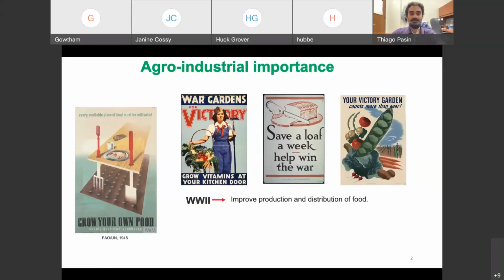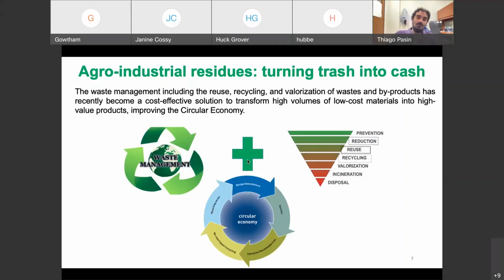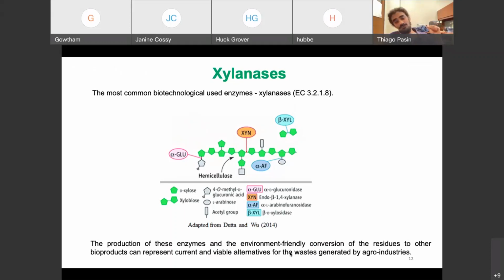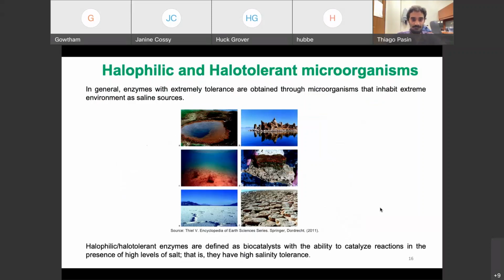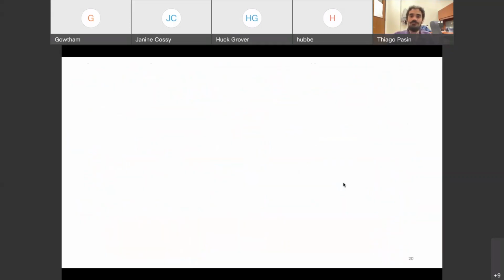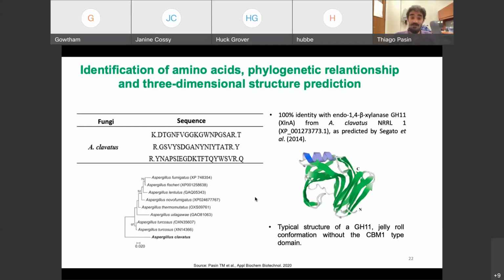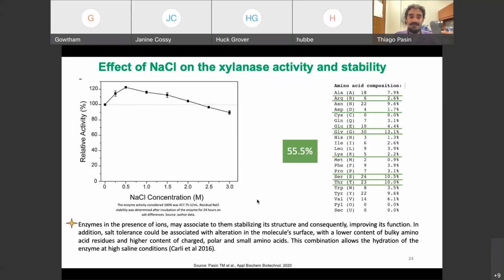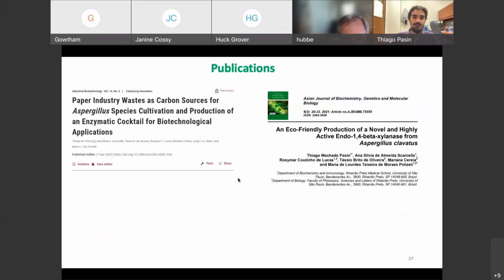Thiago Machado Pasin, USA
Halotolerant and halophilic xylanases as new tools for water waste reduction and industrial waste recycling